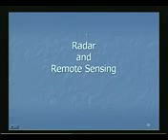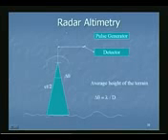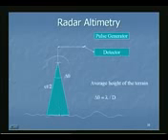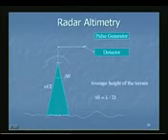Transmission and line